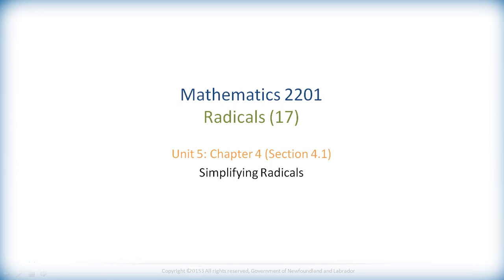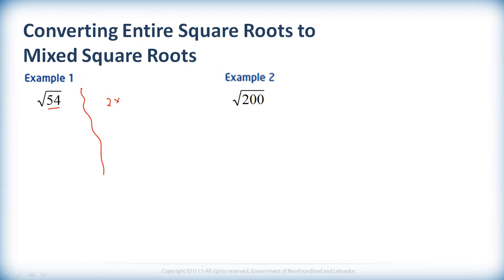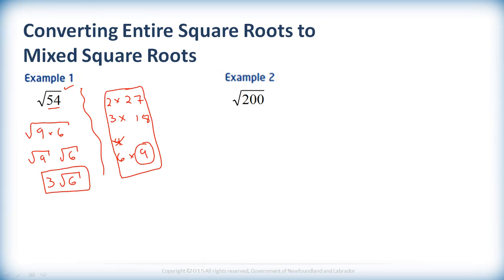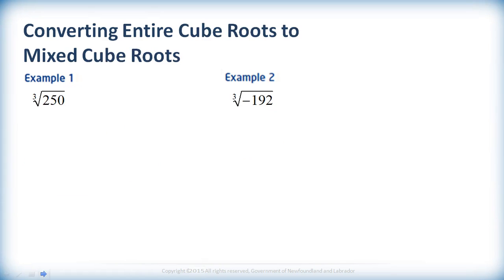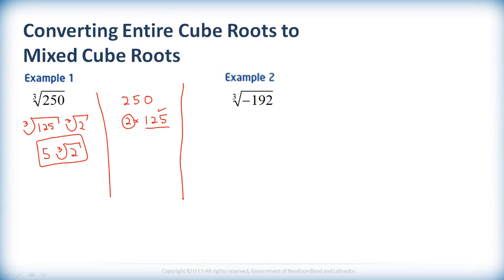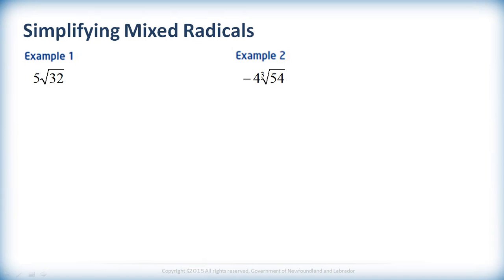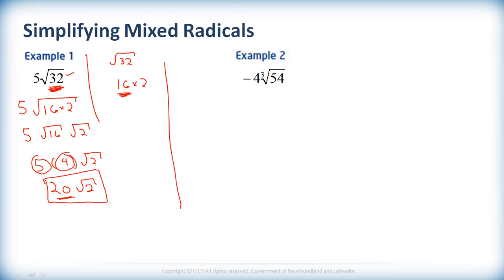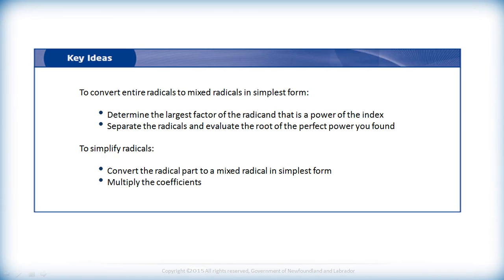Math 2201 - Ch.4 Sec.4.1 - Simplifying Radicals - Instruction